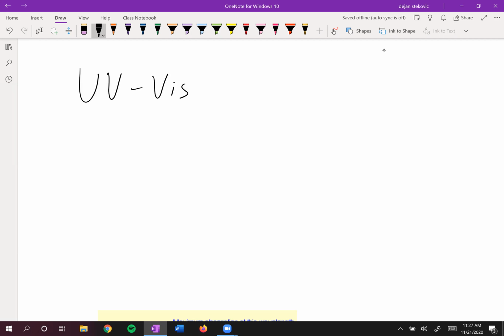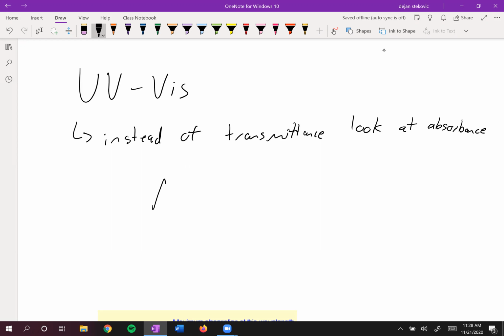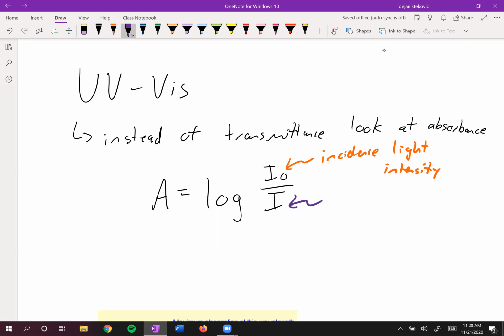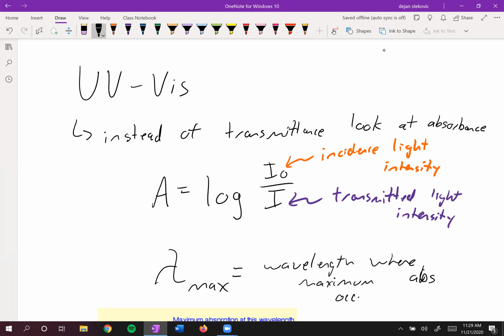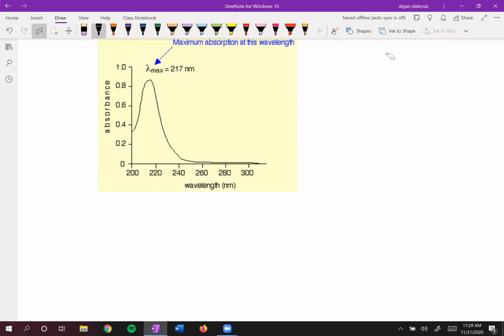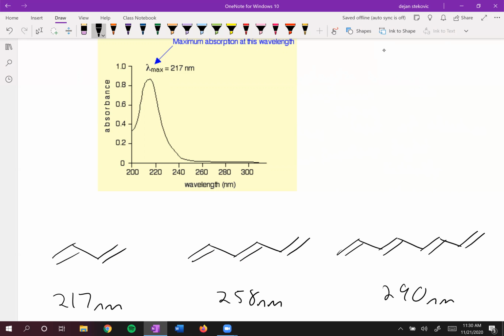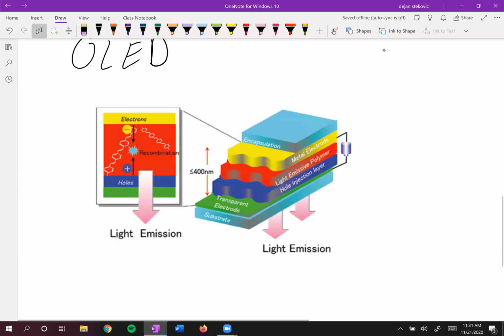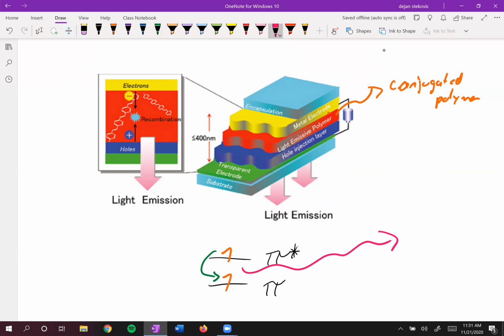CHEM112 12 13 UVVis cont